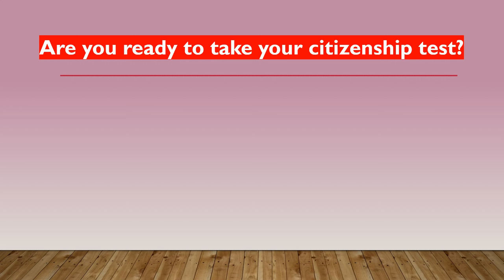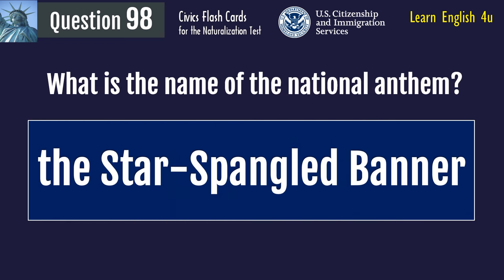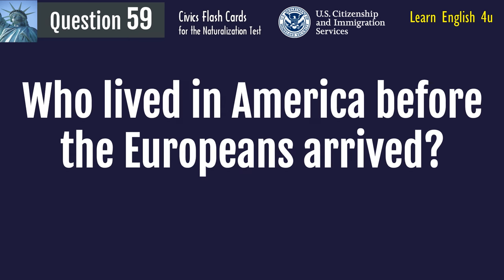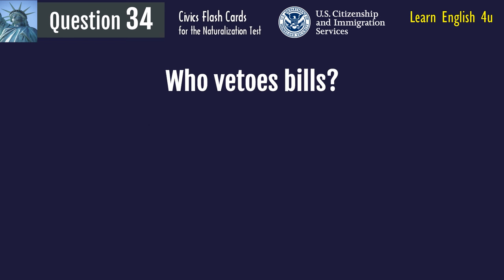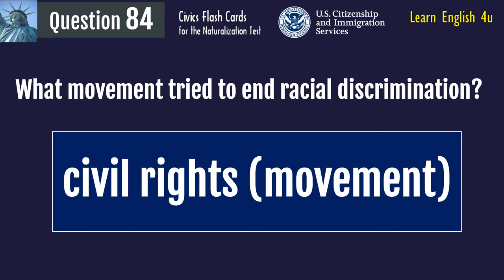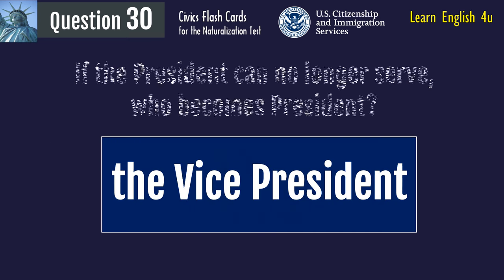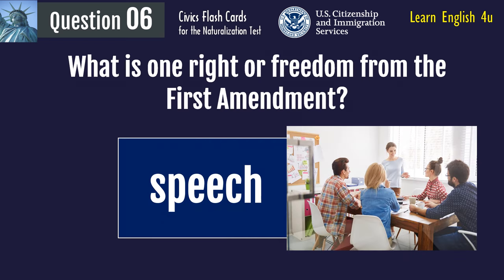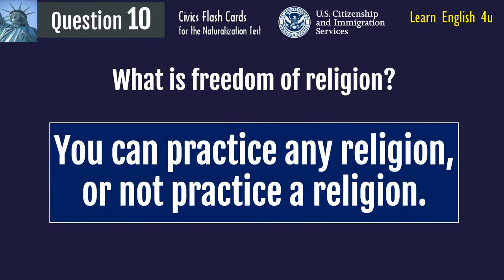From Dream to Reality - Mastering 100 Civics Questions Random for US Citizenship Interview 2023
Are you ready to take your citizenship test?
In this video, we're going to show you how to prepare for the citizenship test by mastering 100 Civics Questions random.
From this preparation, you'll be well on your way to a successful citizenship interview!

This channel is dedicated in helping immigrants prepare and pass the Naturalization Interview and Tests for U.S. Citizenship.Our videos will be posted from this channel like how to prepare for the Naturalization Interview. Some topiccs are 100 civics questions,  N-400, Sample Interview,  Engligh Speaking and Writing Test, US Citizen Exams and more.